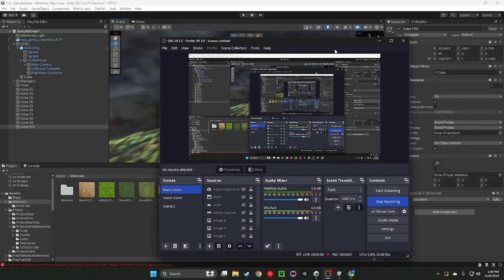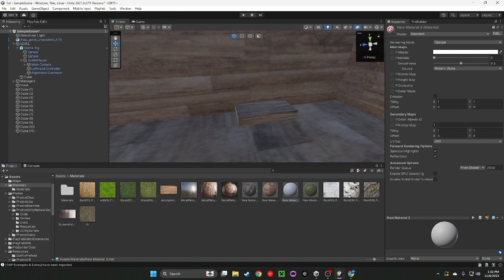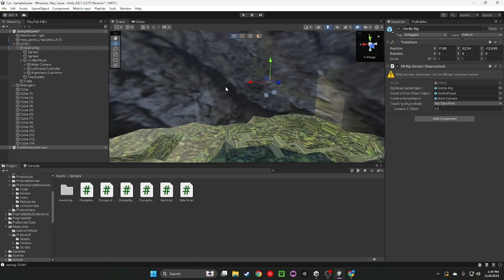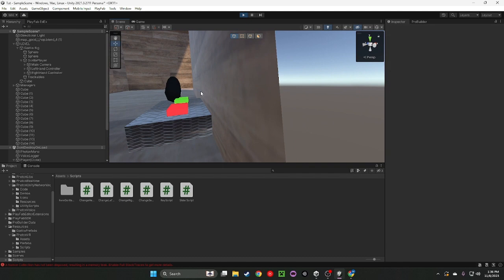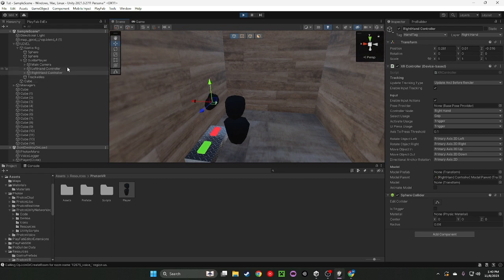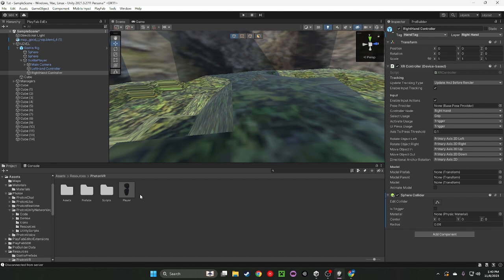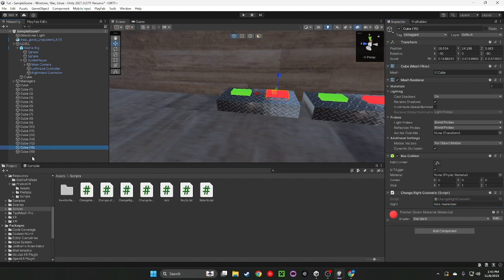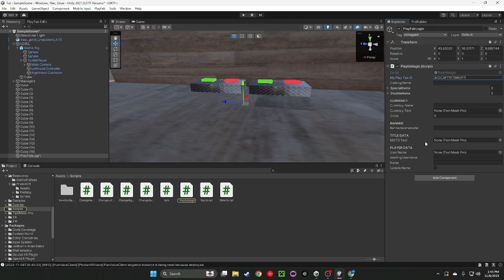How to add cosmetics to your Gorilla Tag Fangame! Part 5